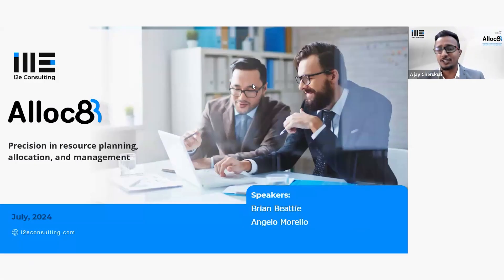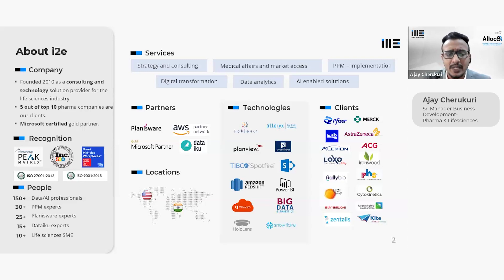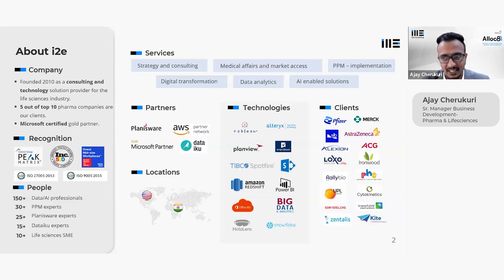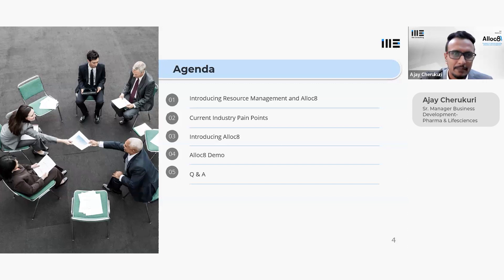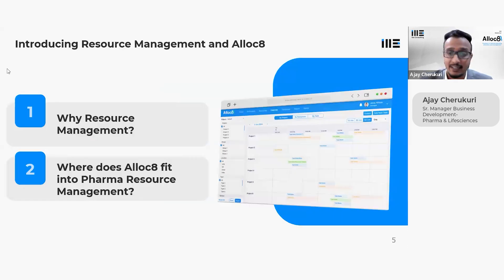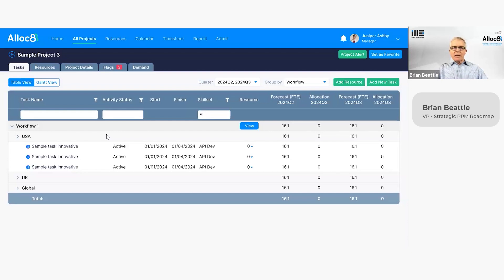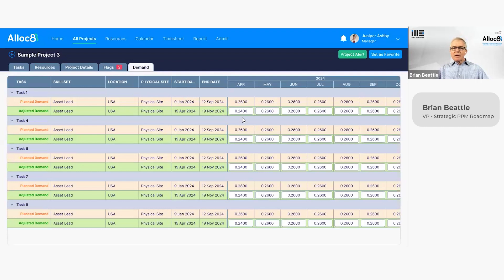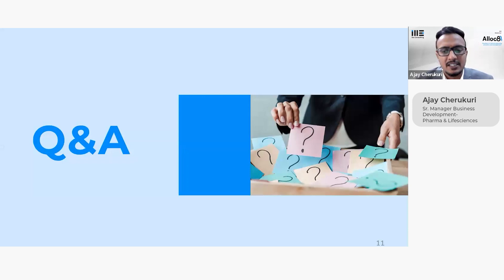Alloc8 - A solution for complete visibility into resource allocation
In this webinar, our experts discussed on challenges regarding resource allocation of named resources in life sciences industry. The focus was on solution to resolve it and how it can be integrated with the current PPM tools. The main aim was to fill the gap in the resource management capabilities with the capacity planning and forecasting.